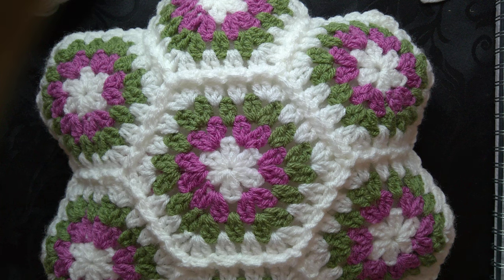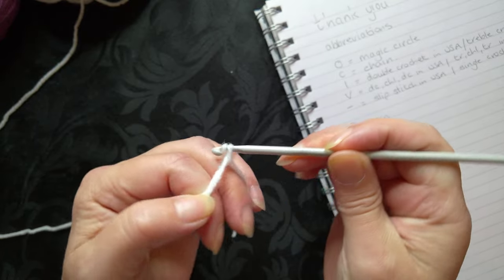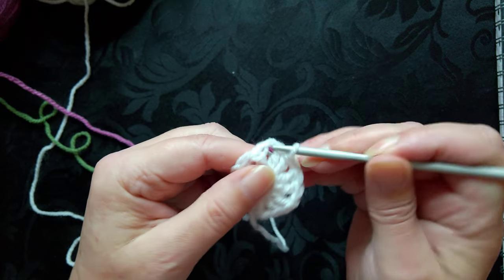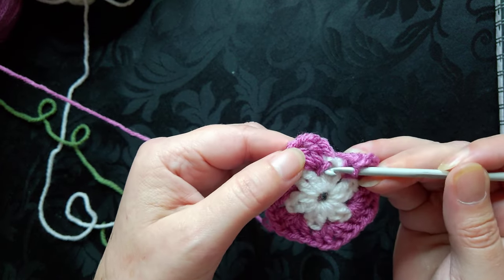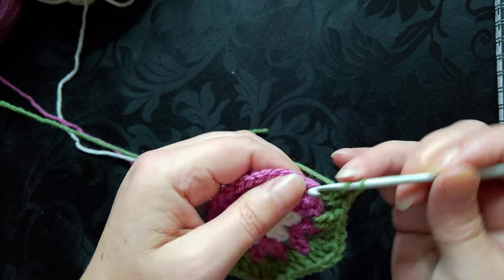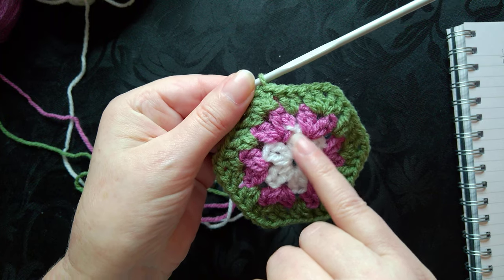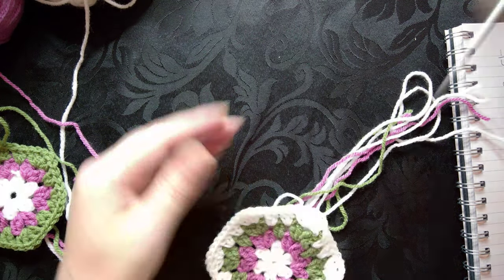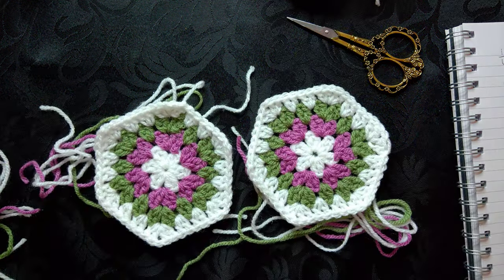How to crochet hexagon cushion with 'thank you'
Thank you for popping by, in this video, the first round of the pattern is made with the words 'thank you'. I discovered I could do this after trying to translate an ancient code while searching for the origins of crochet. The crochet symbols used to crochet patterns can be used like a jigsaw puzzle and make English words.
I have used my code to create videos to go along side me studying the law of attraction so I also include a positive affirmation in this video.